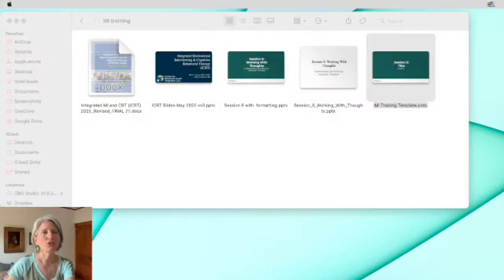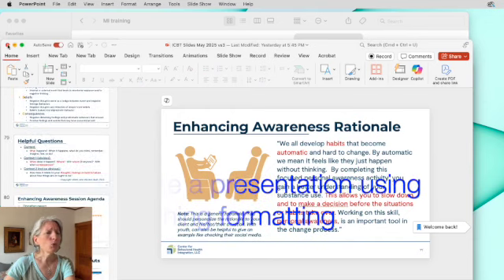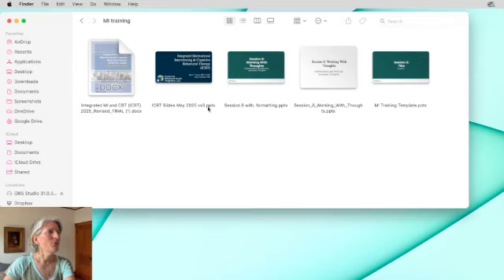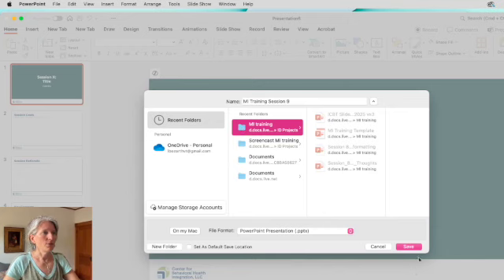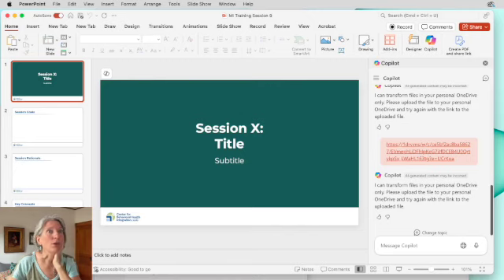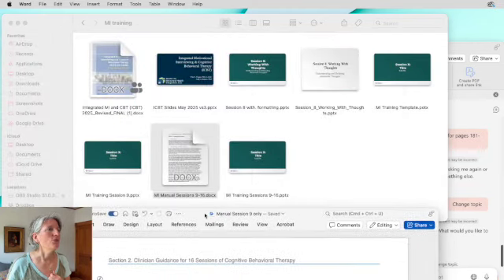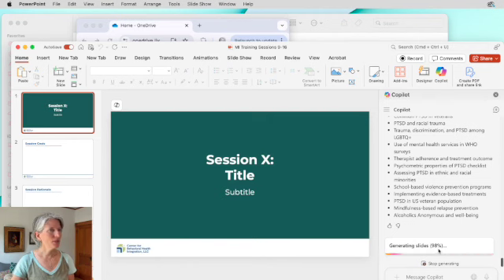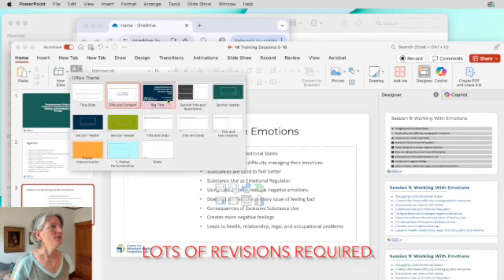Can I Use Copilot to Create a Decent Slide Deck? Nope.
In this video, I walk through my first attempt at using Microsoft Copilot to turn a long training manual (in Word) into a PowerPoint slide deck.

Spoiler: It didn’t go smoothly.

But this was never about perfection — it was about trying something new. I’m learning how to use AI tools in instructional design, and this project also gave me a chance to practice screencasting and basic video editing.

🧠 What’s in the video:
– A real-time experiment using Copilot in PowerPoint
– My reactions and reflections
– Lessons learned as a beginner exploring AI tools
– A rough but honest screencast made by me

I created this as a “working out loud” project — part of my ongoing journey to build and share my skills as a freelance instructional designer.

Got feedback or suggestions? I’d love to hear from you!

📍 Based in Vermont | Available for remote projects